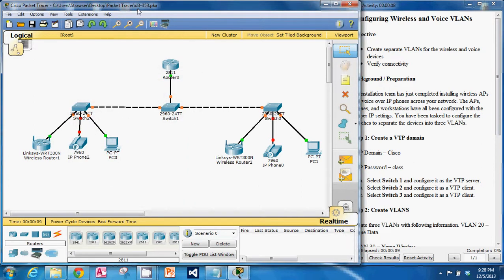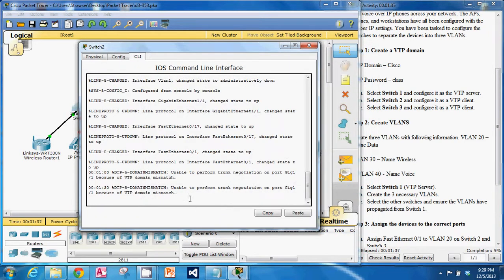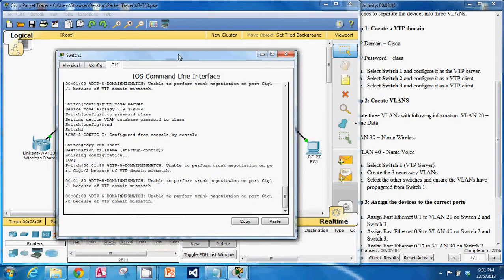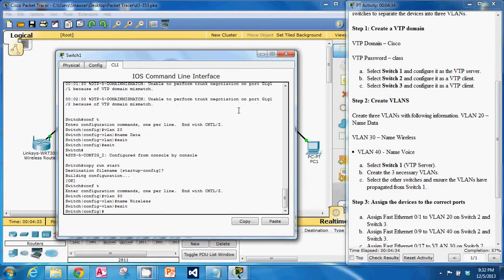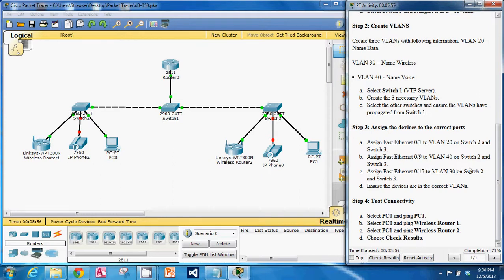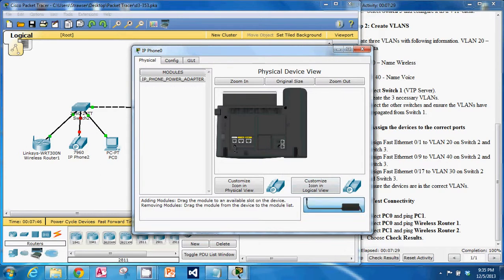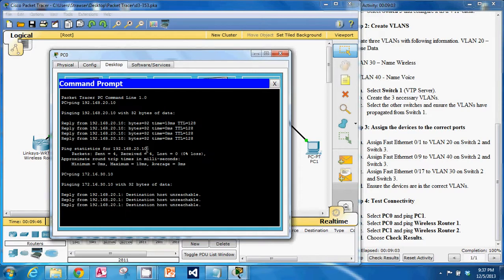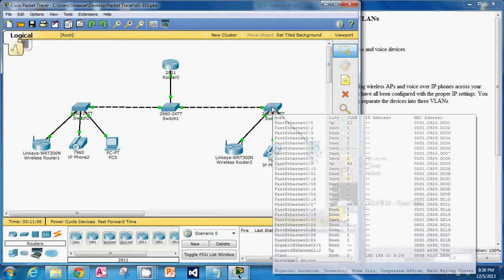3.5.3 Configuring Wireless and Voice VLANs